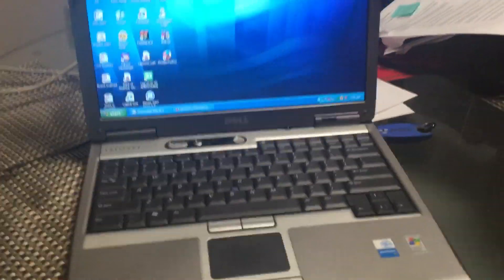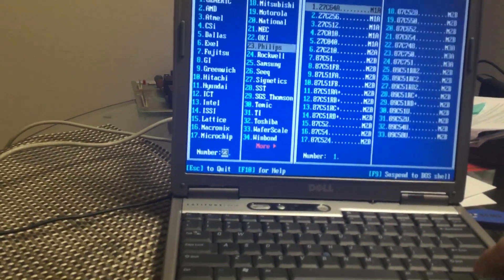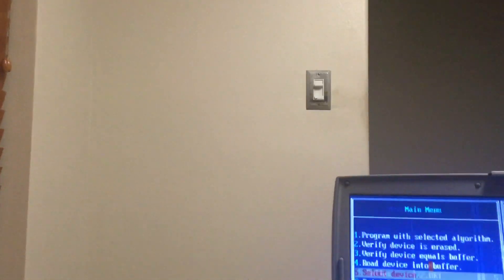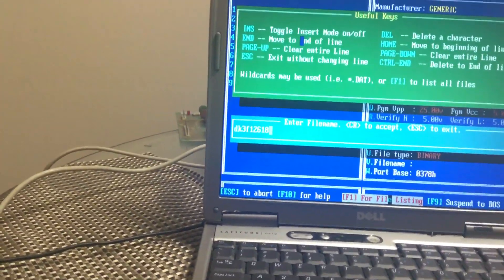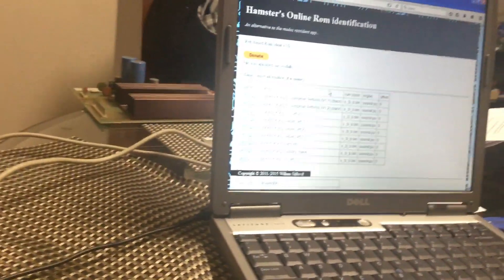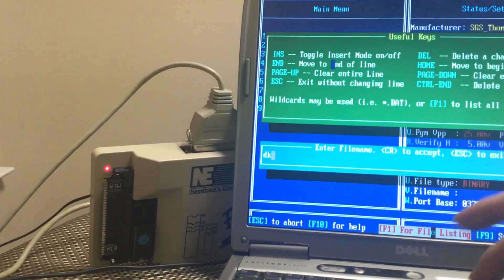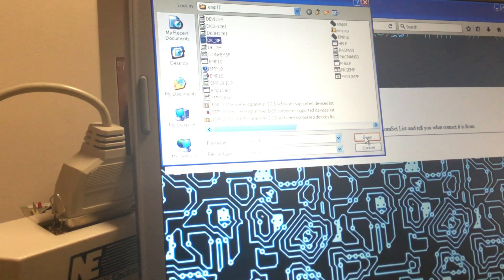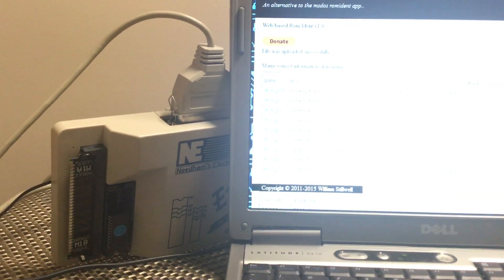Emp-10 working in windows XP (32 bit)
The emp-10 does work in windows xp (32 bit) when the empxp driver is installed